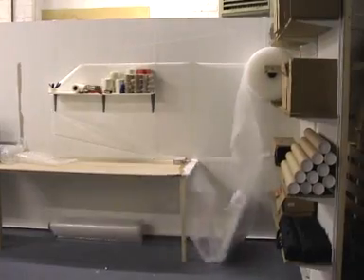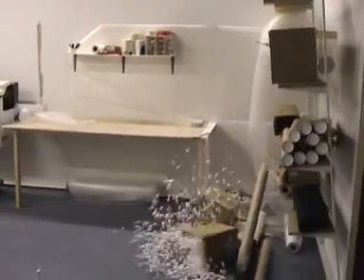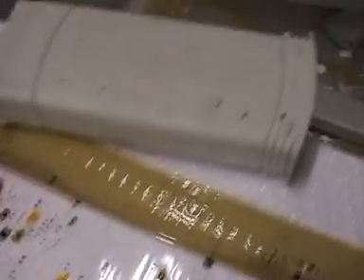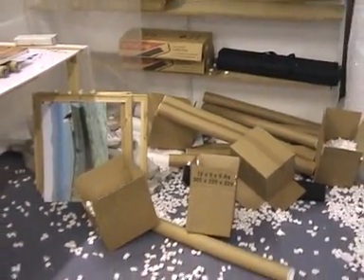Clustarack Behind The Scenes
See what it took to create the Clustarack viral advert.